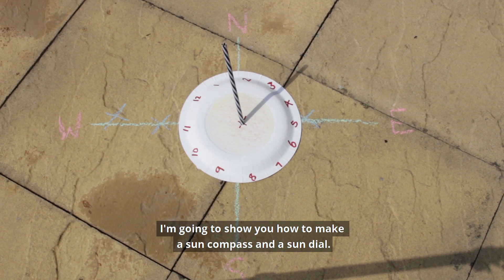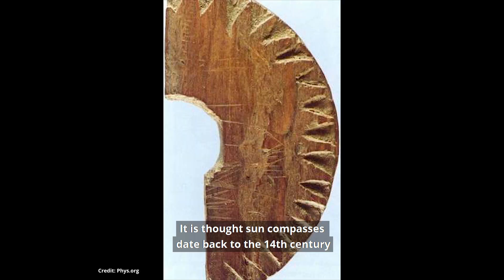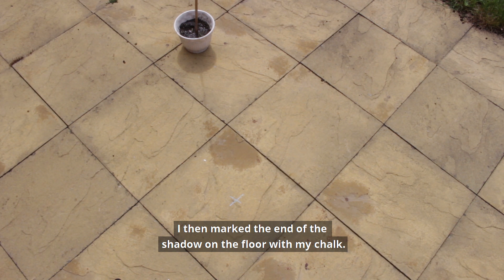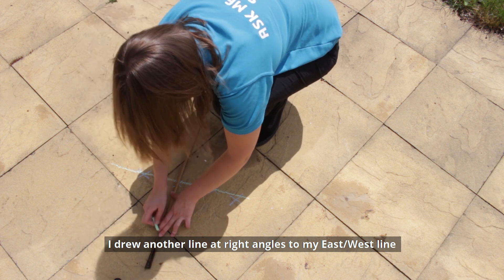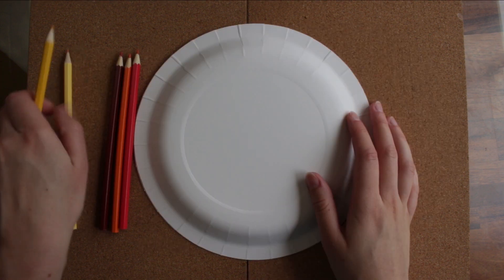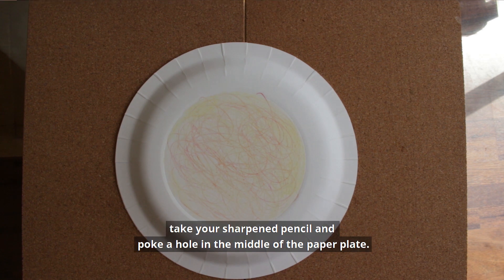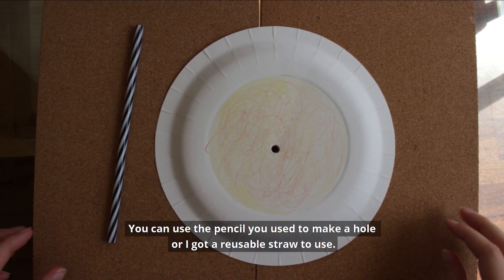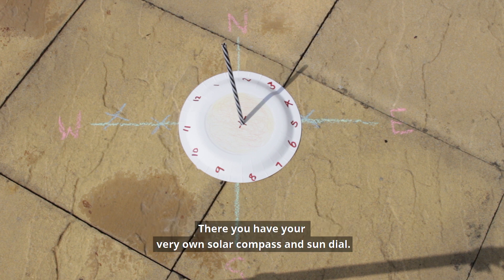How to Make a Sun Compass and Sundial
Claire shows you how to make a sun compass and sundial and reveals why the Apollo 15 astronauts needed a sun compass.

For the sun compass you'll need: A stick and some chalk.

For the sundial you'll need: A paper plate, colouring pencils and a marker pen.